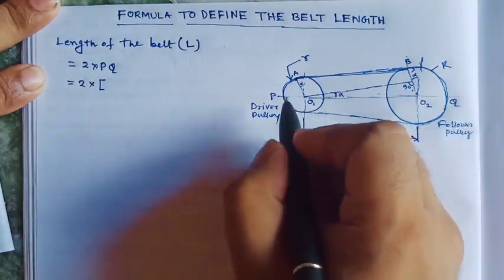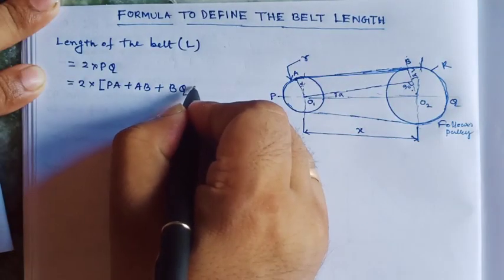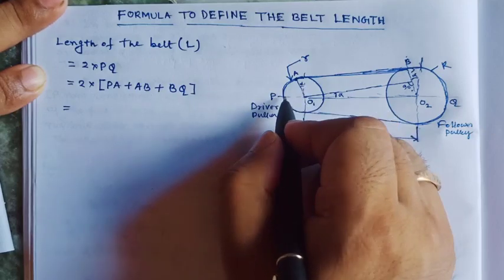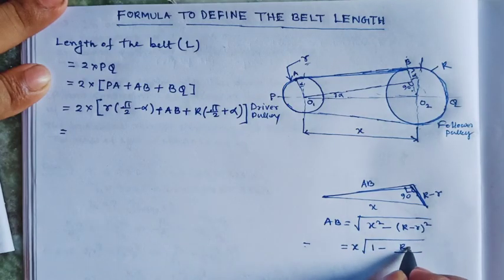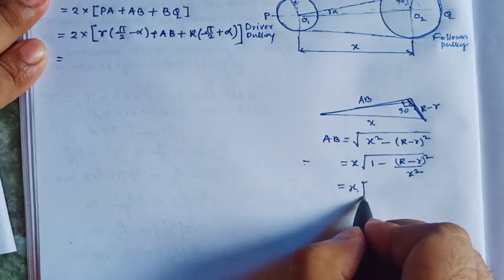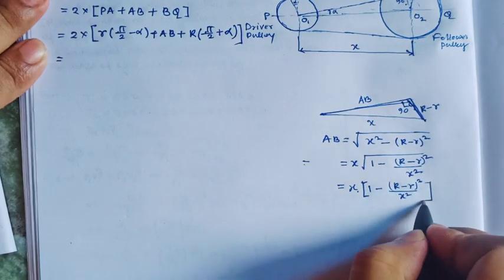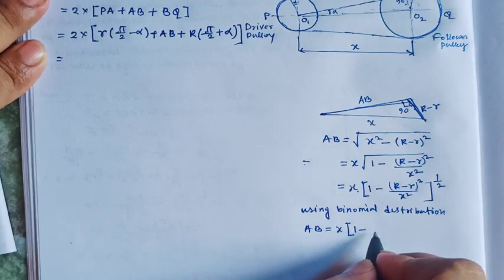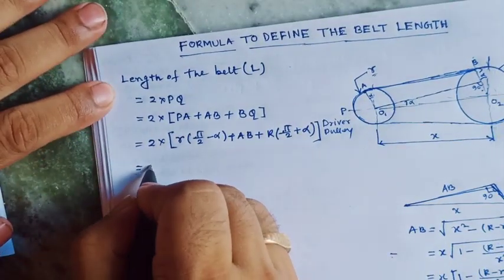Calculation for Length of open belt conveyor_Material handling system